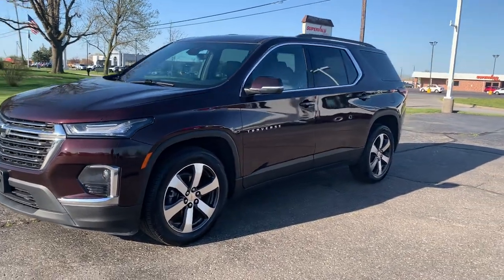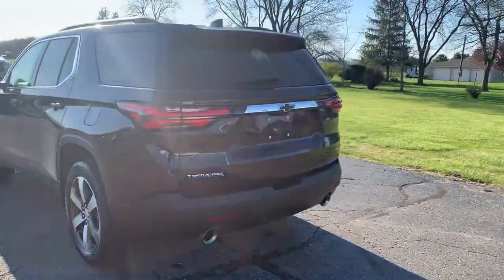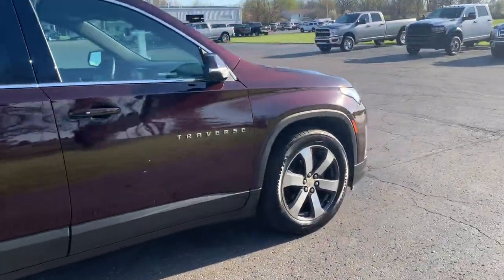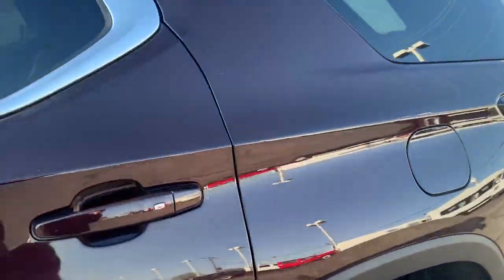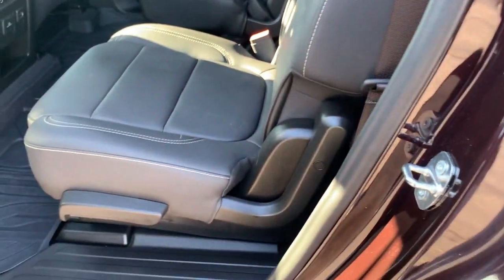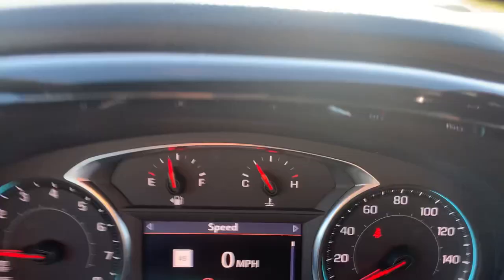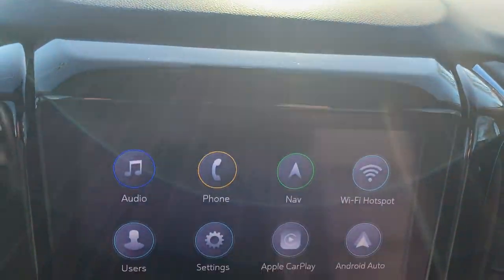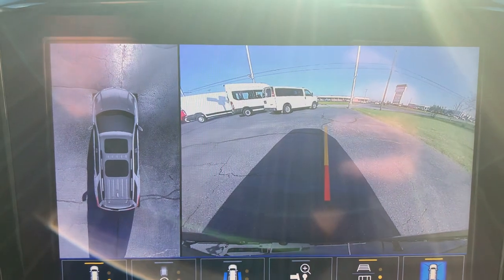Used 2023 Chevrolet Traverse LT Walk Around (P238934)